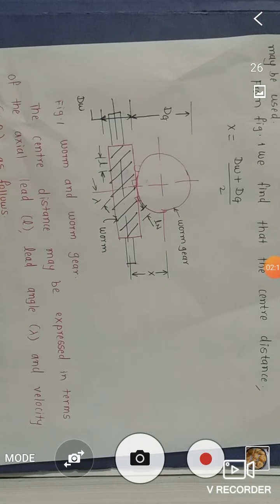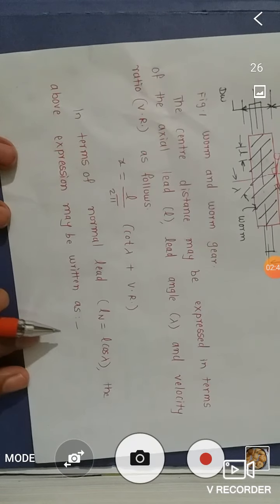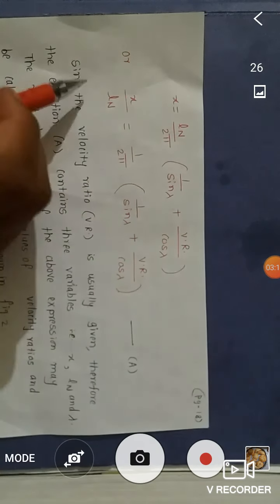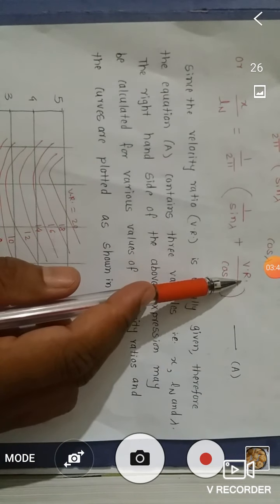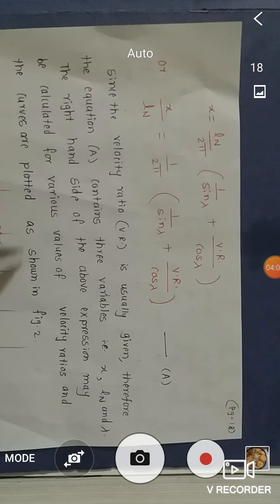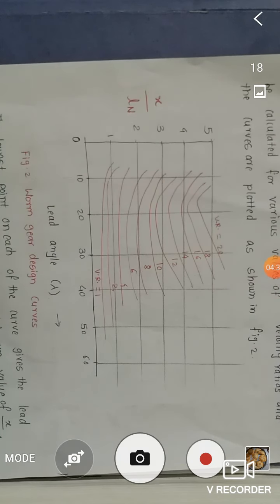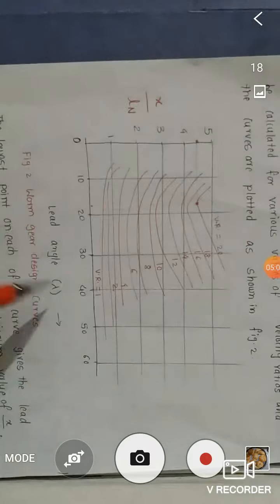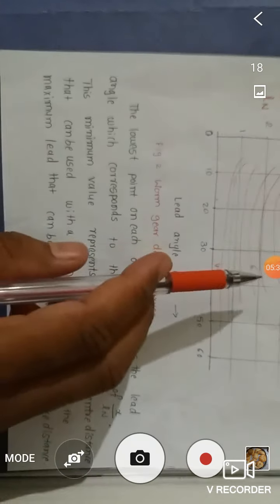Design of Worm Gearing